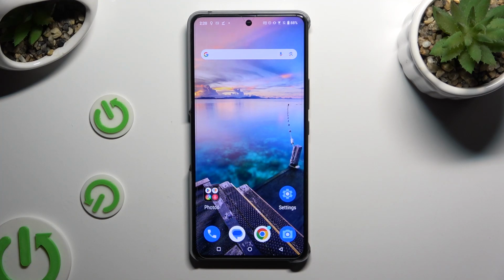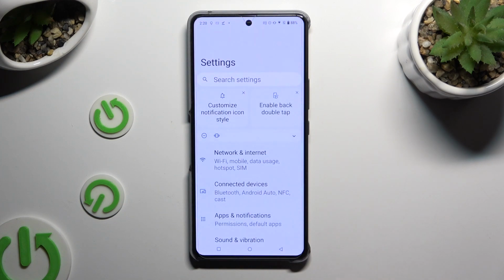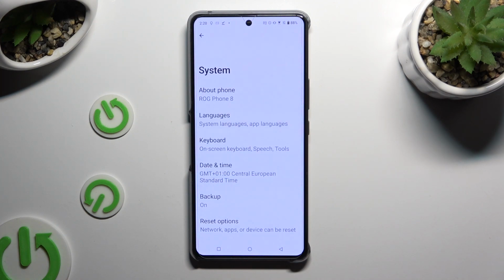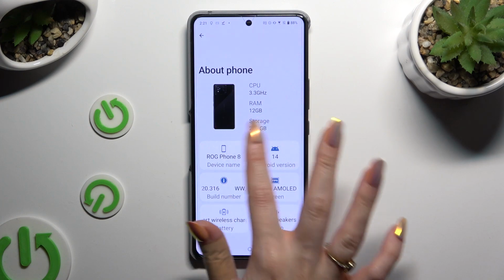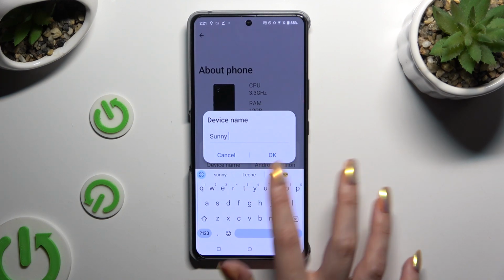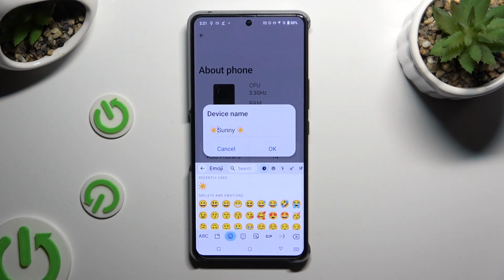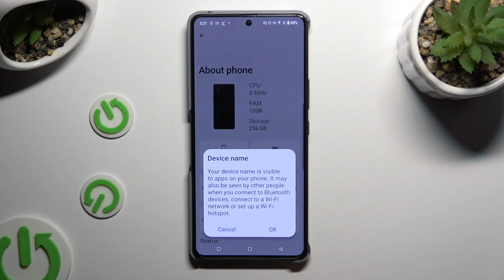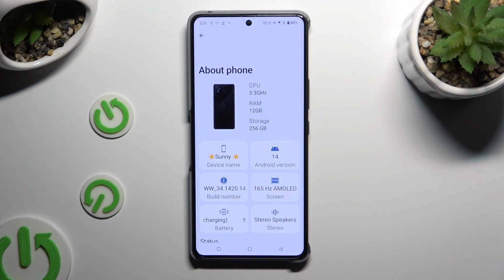How to Change Device Name on ASUS ROG Phone 8?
Find out more:
This tutorial will guide you through the simple process of changing the device name on your ASUS ROG Phone 8. Whether you want to personalize your phone with a unique name or update it to reflect ownership, this step-by-step guide will help you modify the device name quickly and easily, allowing you to tailor your ROG Phone 8 to your preferences.

Why would someone want to change the device name on their ASUS ROG Phone 8?
Are there any limitations to the length or characters allowed in the device name?
Can you revert to the default device name if you change it?
Will changing the device name affect any other settings or functionalities on the phone?
Are there any privacy or security implications to consider when changing the device name?